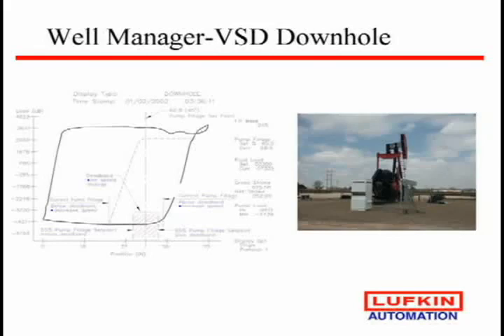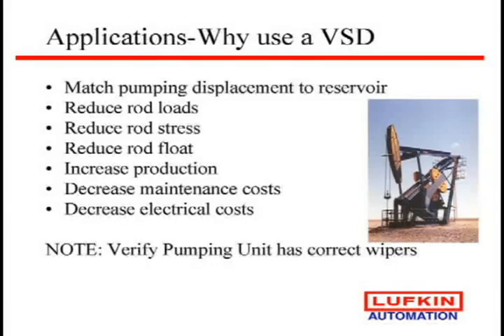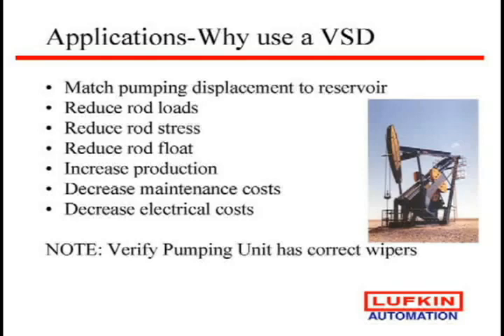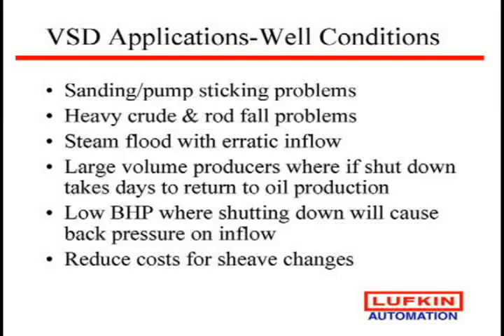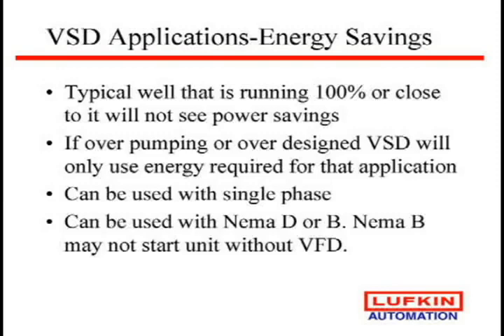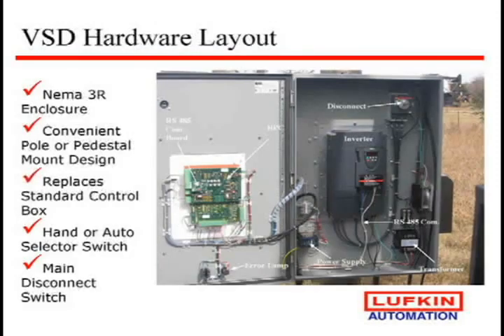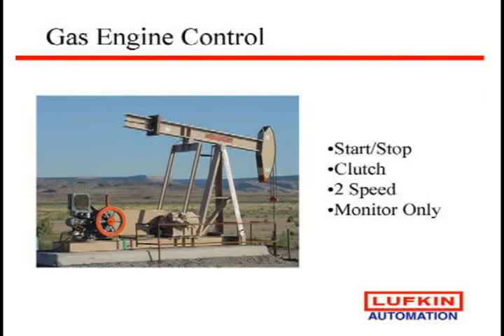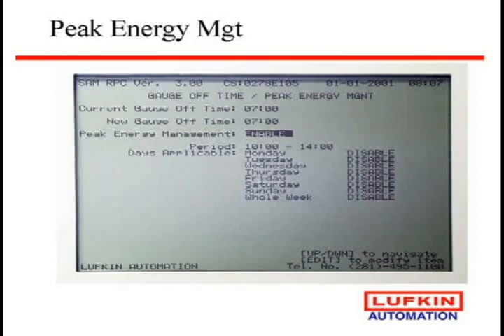LUFKIN CONTROLADOR BOMBEO MECANICO